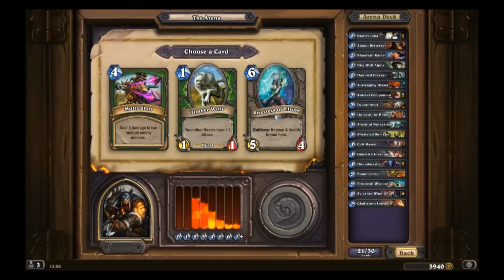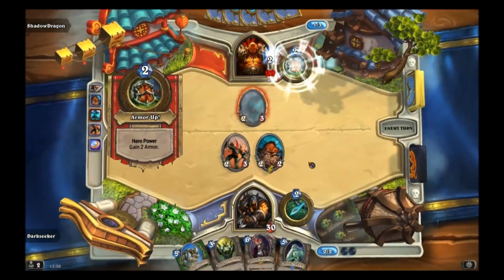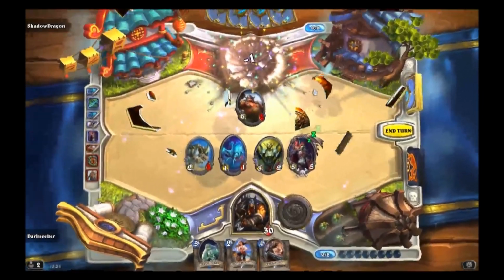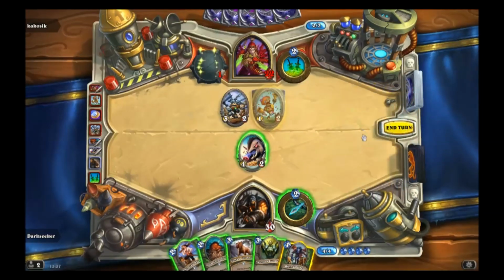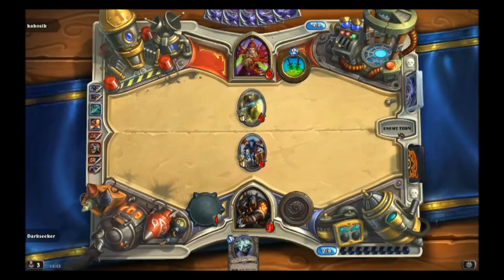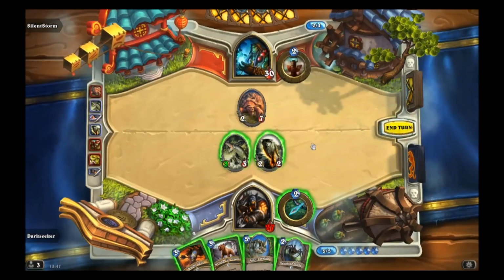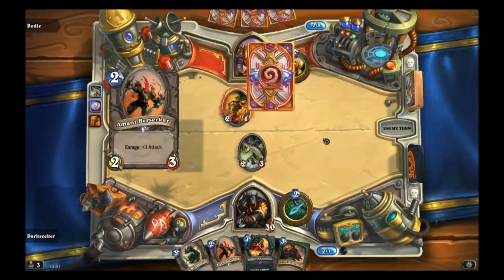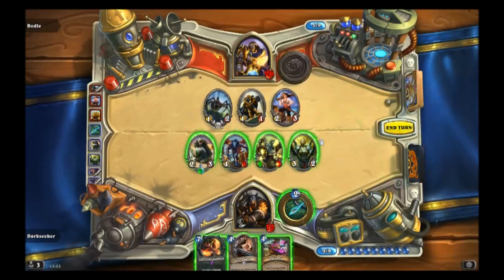Hearthstone 12 Win Hunter Arena Games #1-#4 with commentary: Sylvanas and crazy hyenas!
This first video goes through the drafting process and the first 4 games from my 12-0 Hunter Arena run. This is also my first video with audio commentary.
The drafting process is joined part way through. To see the full draft and card choices made, please
The deck has crazy value in terms of weapons, Animal Companions and Scavenging Hyena value. A bit of luck, a couple of gambles and a bit of assertive face damage leads to a very interesting run!